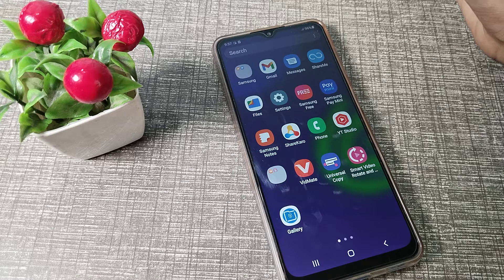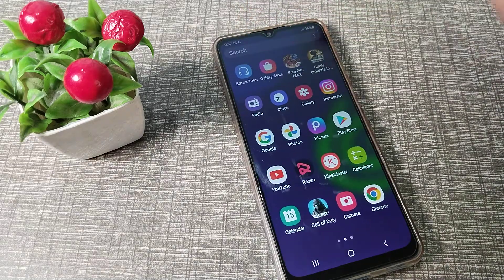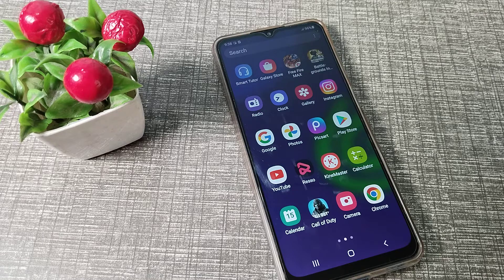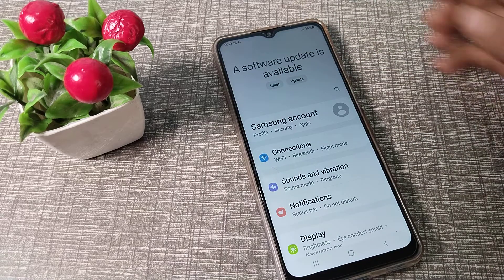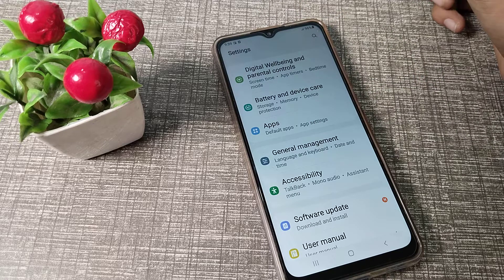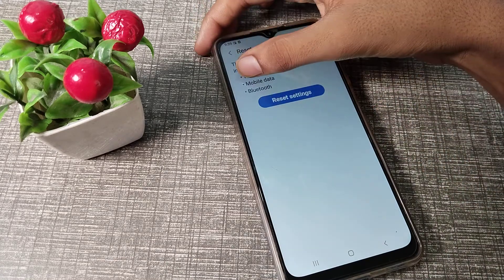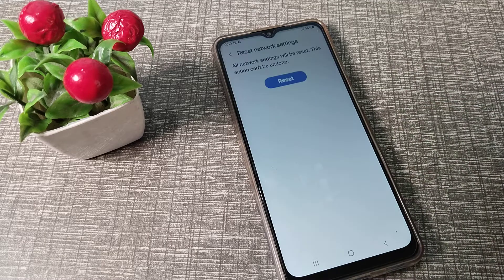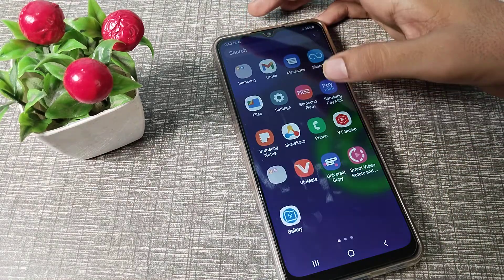How to solve WiFi problem in Samsung galaxy A10s phone